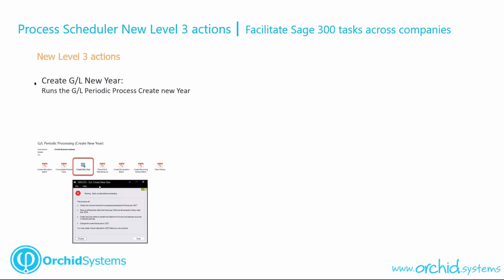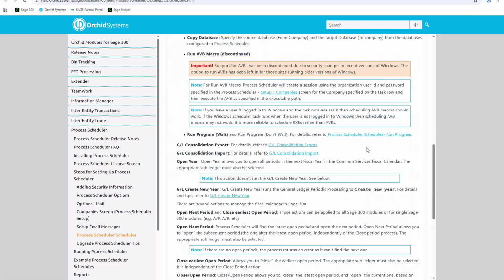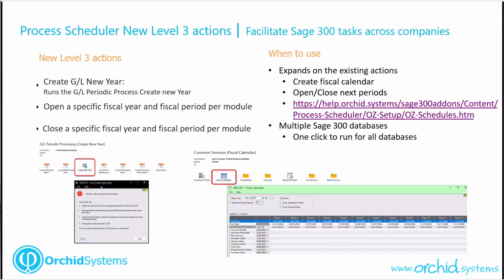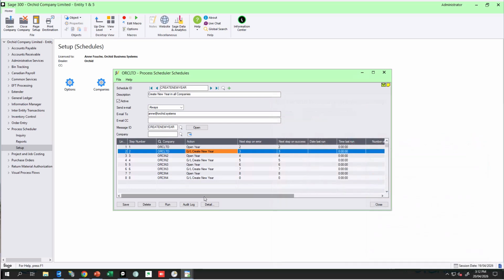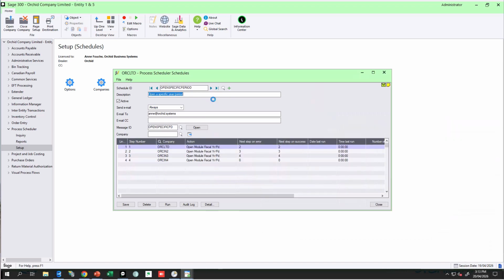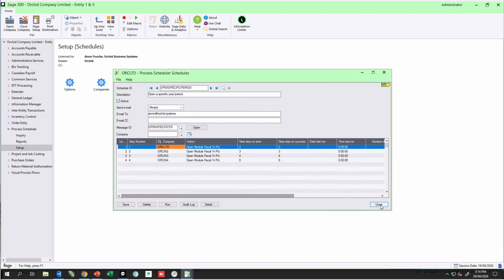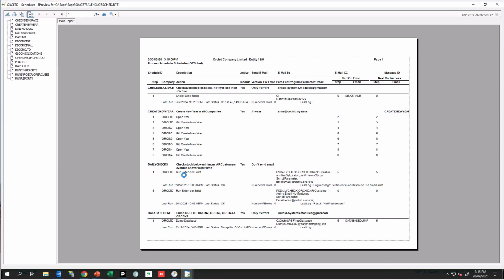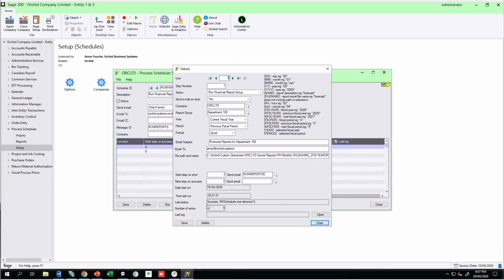Spotlight on Sage 300 Process Scheduler New Actions (March 2026)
This Spotlight video presents three new Level 3 actions in Process Scheduler for Sage 300 : Create G/L New year, Open and Close Fiscal Year and Period. Based on these example actions, the video highlights how Process Scheduler helps reduce manual tasks for Sage 300 users, particularly when dealing with multiple Sage 300 entities.